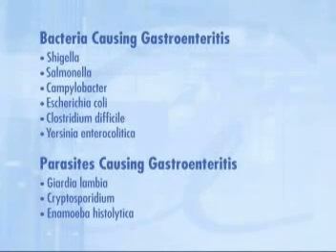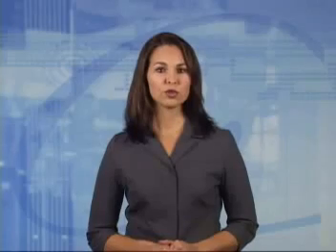Gastroenteritis - Pediatrics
Care of children with gastroenteritis